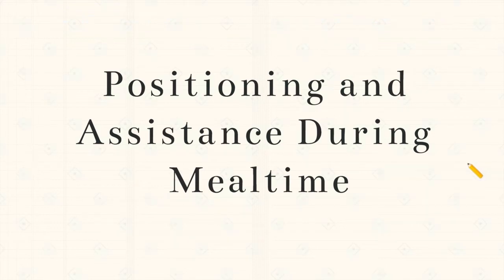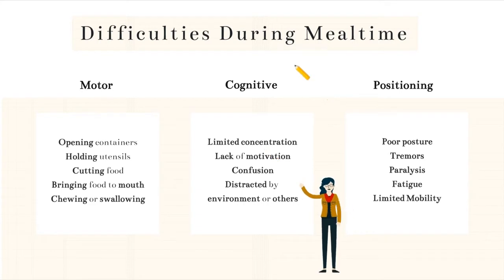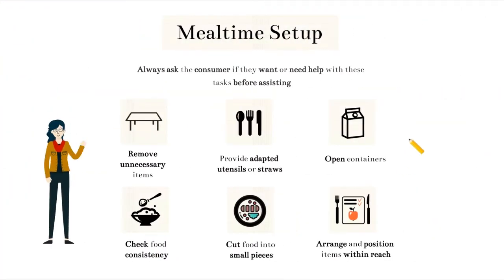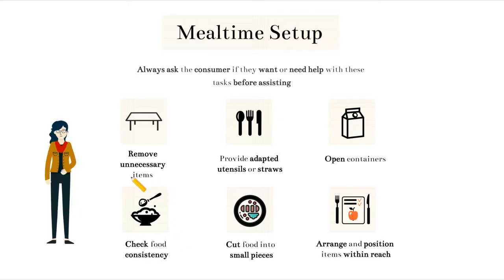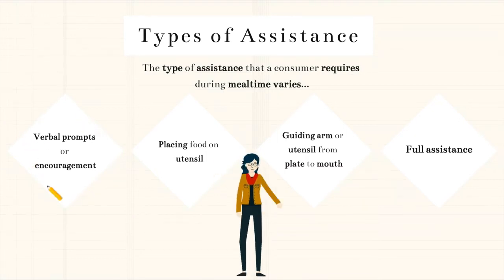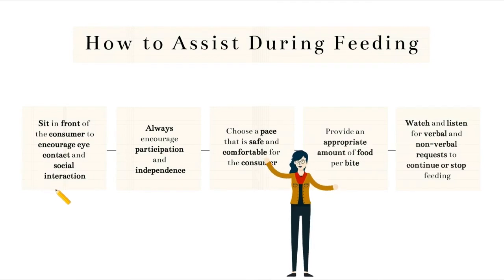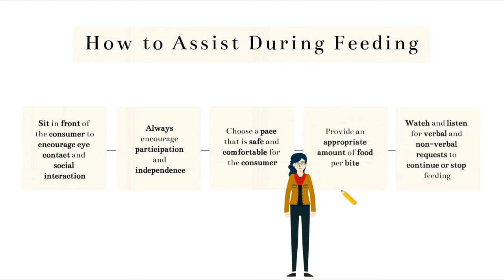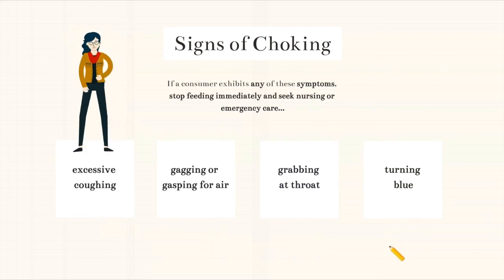Lesson 7: Positioning and Assistance During Mealtime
Caregiver University Lesson 7: Positioning and Assistance During Mealtime